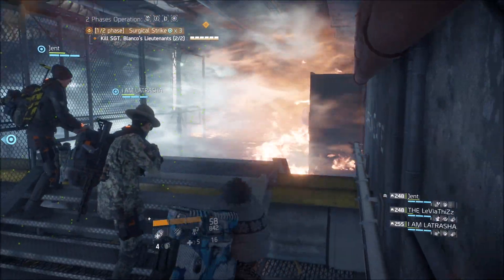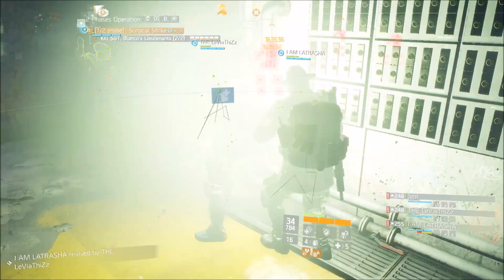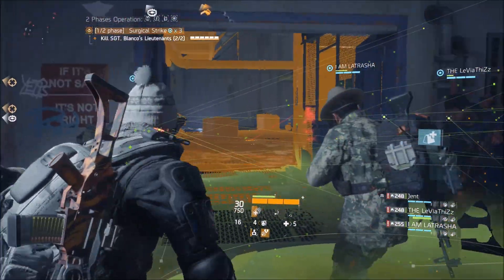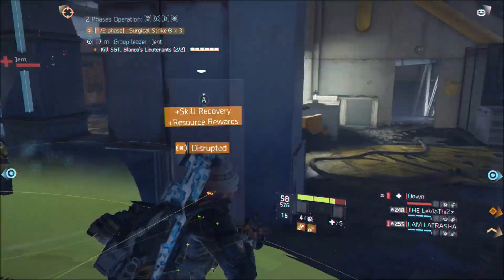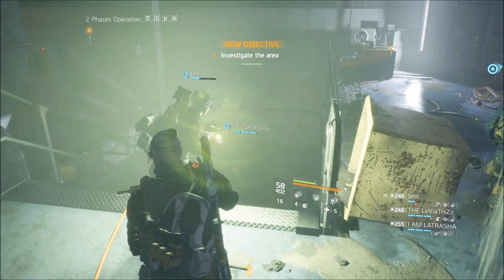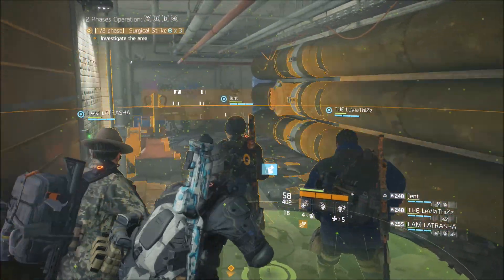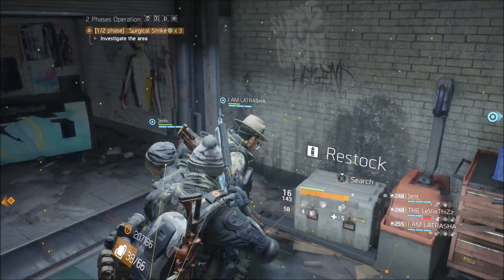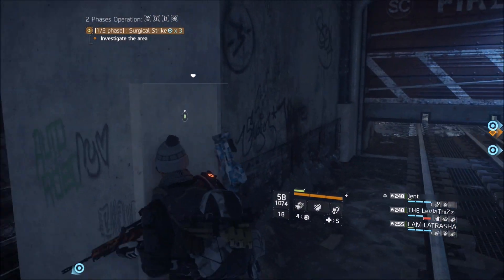THE DIVISION - BEST PVP GEAR SET | FIRECREST + SENTRY vs ALPHA BRIDGE - WHICH ONE IS BETTER?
Can We Try to Hit 50 Likes? Thanks!

THE DIVISION - ALPHA BRIDGE SHOTGUN vs FIRECREST SUBMACHINE GUN | WHICH ONE IS BETTER?